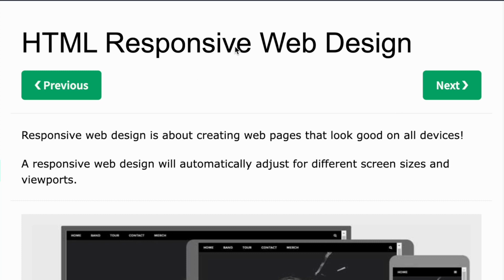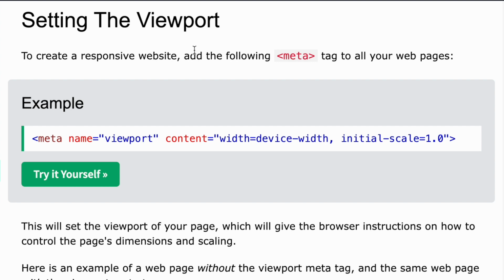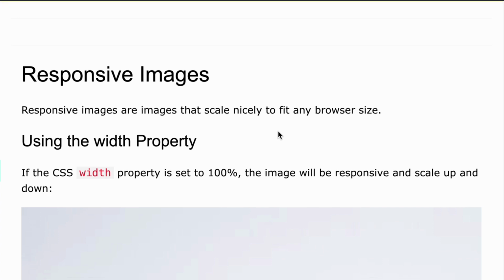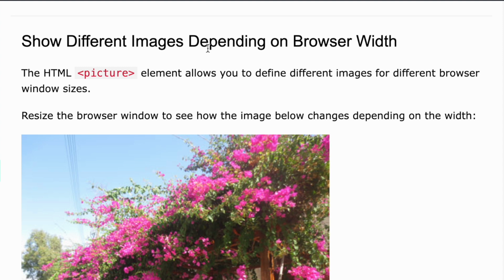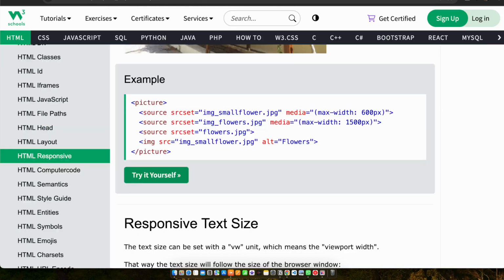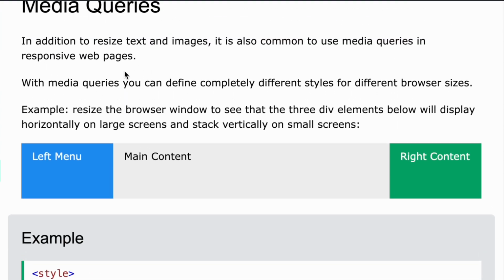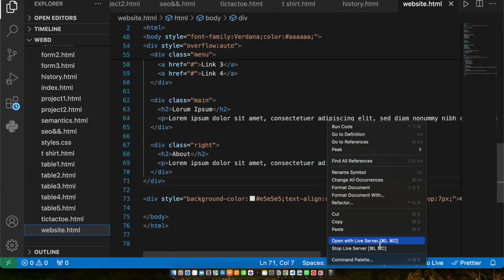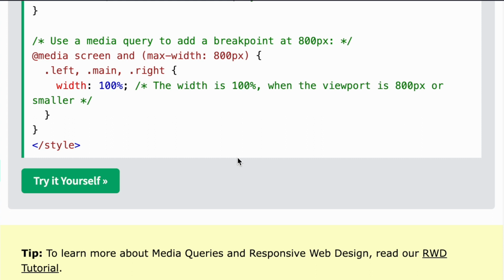HTML Responsive Web Design | L 28